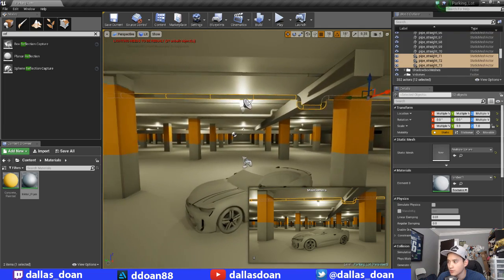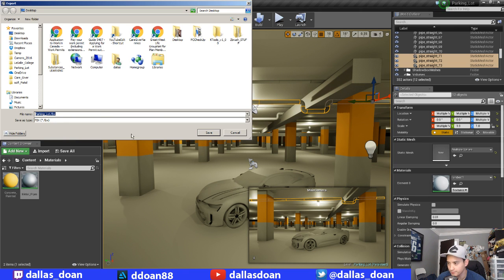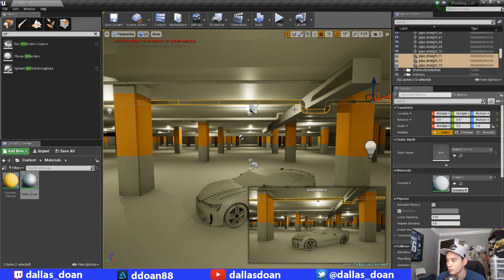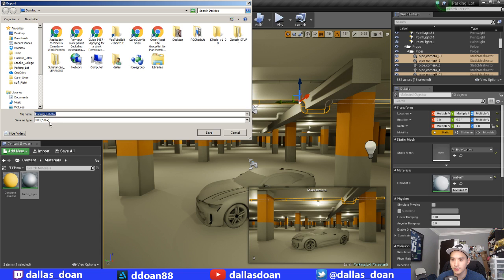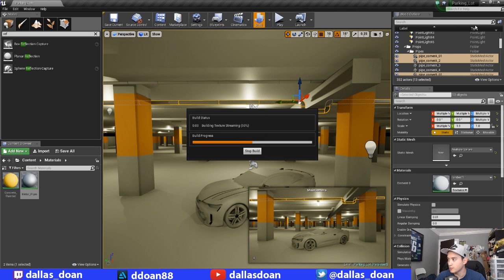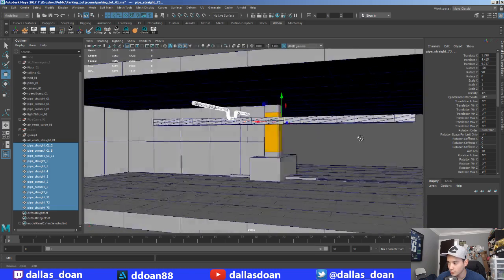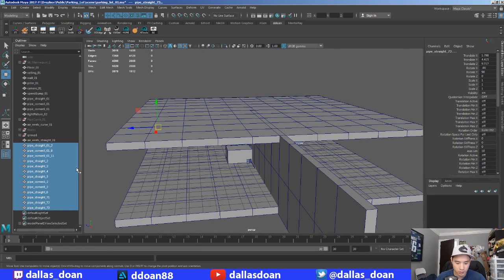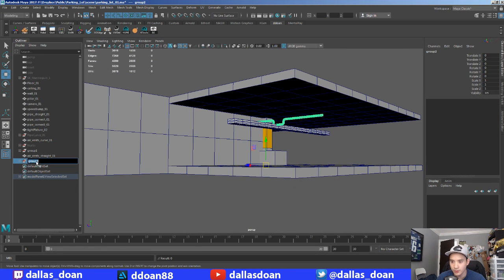Unreal Engine 4 Tutorial: Export fbx